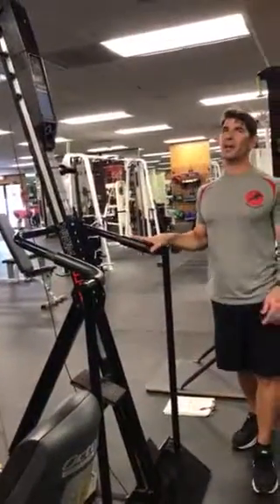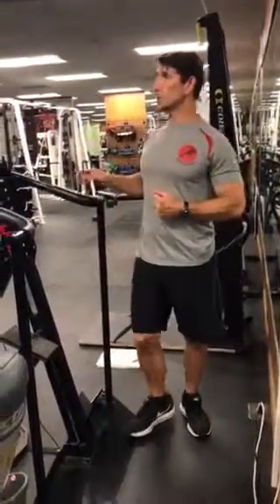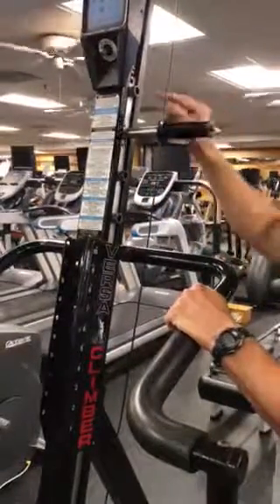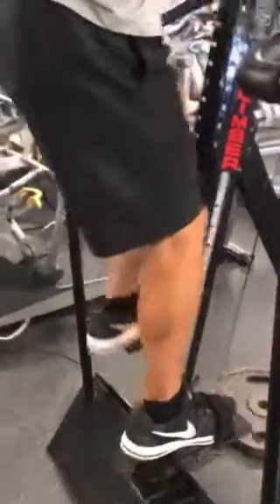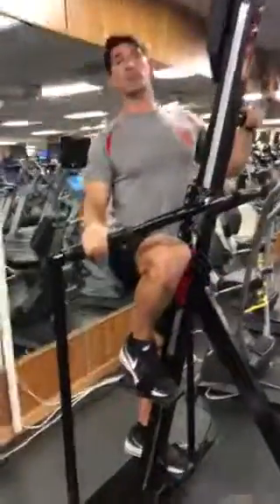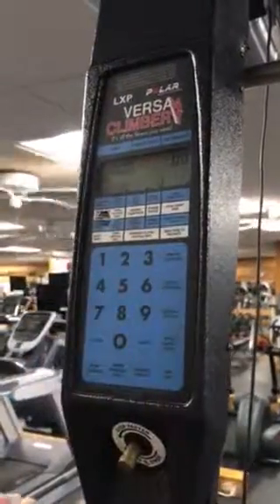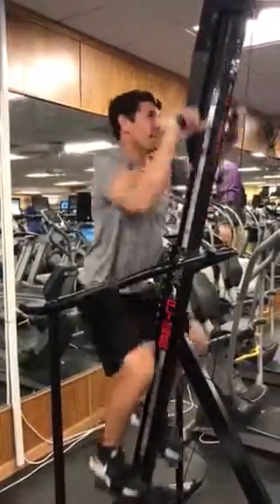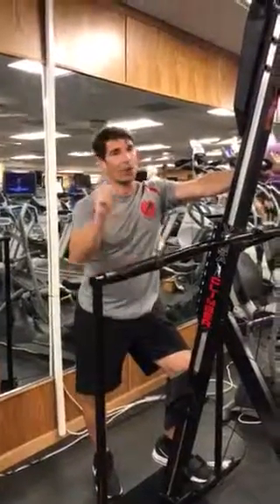Mac workout of the Month May 2018 Exercise #5 Versa Climber 60 vertical feet